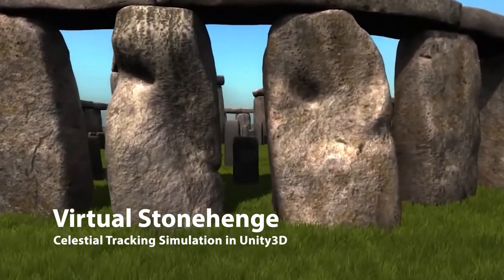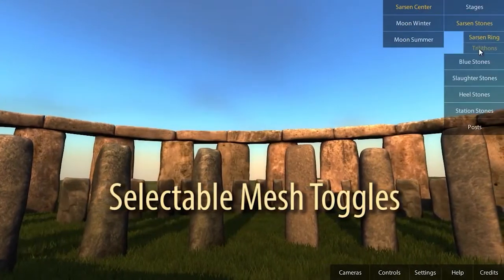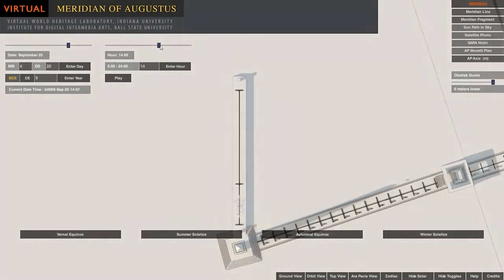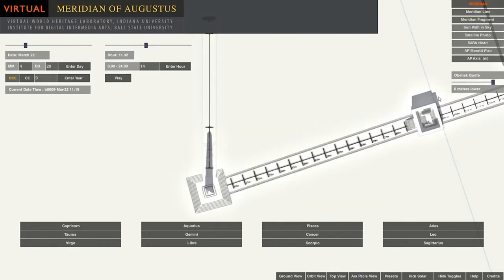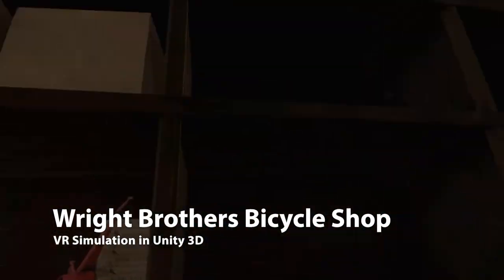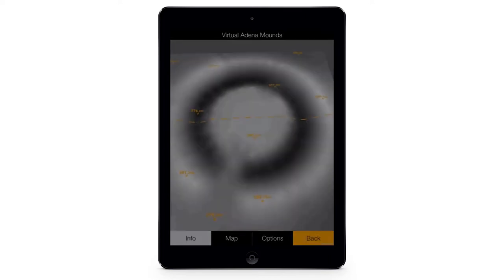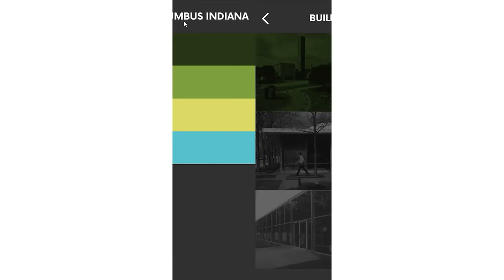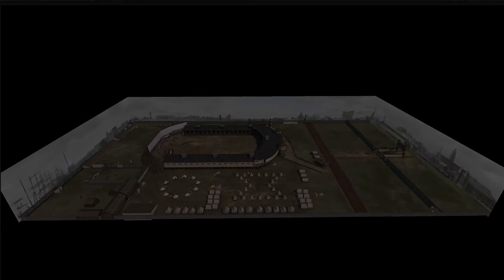IDIA Lab Deep Mapping Projects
IDIA Lab's director John Fillwalk informally discusses several projects from the Lab's portfolio over the years in the context of the notion of "Deep Mapping'.

Defining deep maps from a 2012 session at IUPUI's Polis Center

Deep Mapping Middletown is an intensive investigation of Muncie, Indiana, that employs techniques derived from literary study, history, anthropology, geography and art. Our aim is to produce a “detailed multimedia depiction of a place” that capitalizes on the extensive archive created by the century of social research focused on Muncie as a result of its role in Middletown.

We are gathering input from scholars about how we can develop intensive and complex representations of place. Our longer-term goal is to secure funding that enables us to produce detailed deep maps, including representations that exploit various 3D technologies.

The Center has received funding from the George and Frances Ball Foundation and the Sponsored Projects Administration, Ball State University, for the initial planning phase of the project.